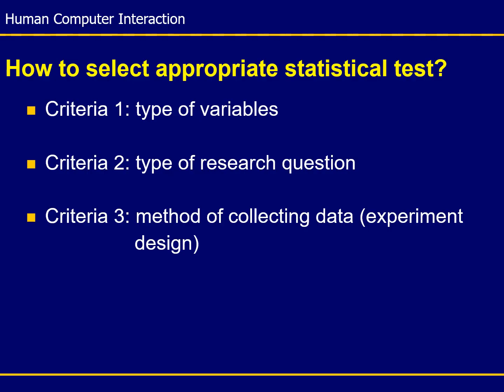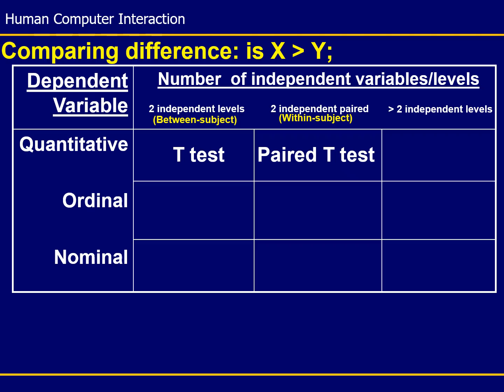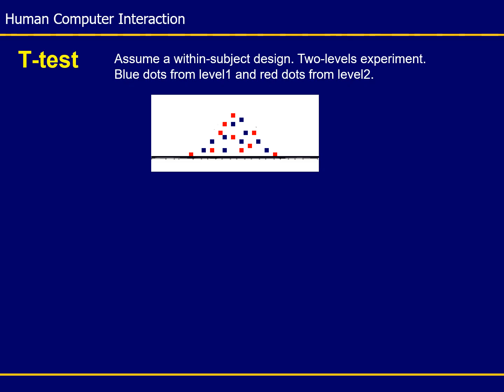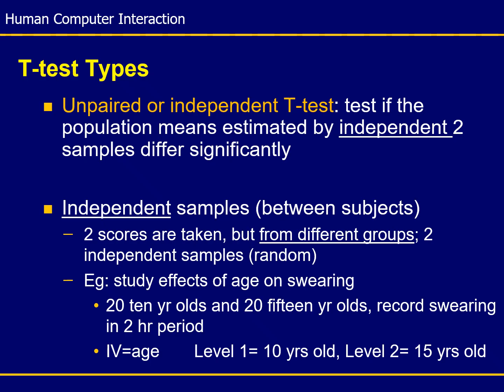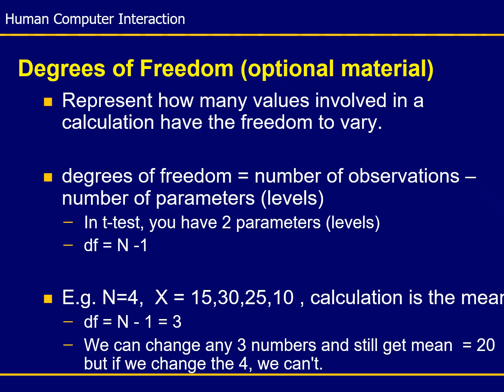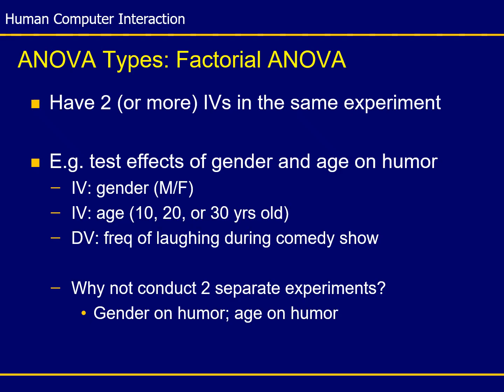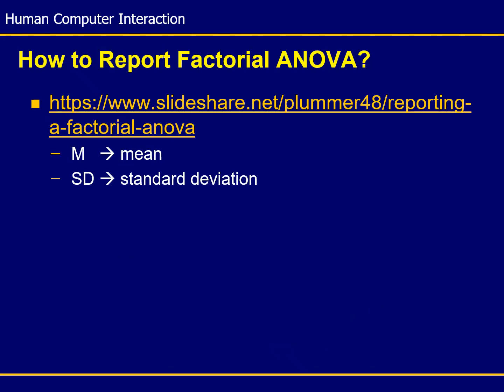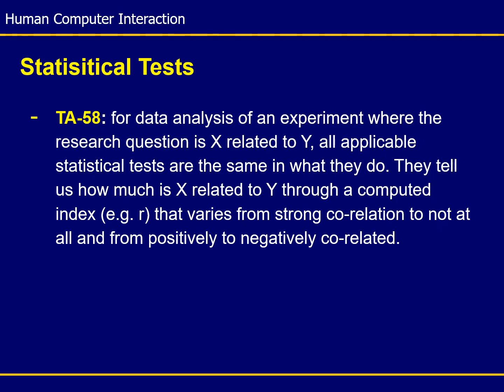Lecture 9: Experiment Design II